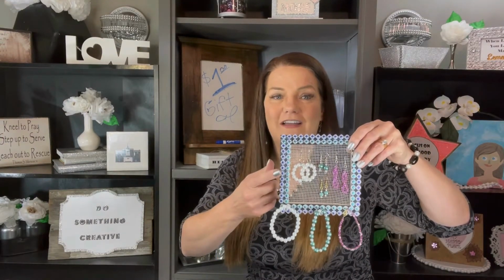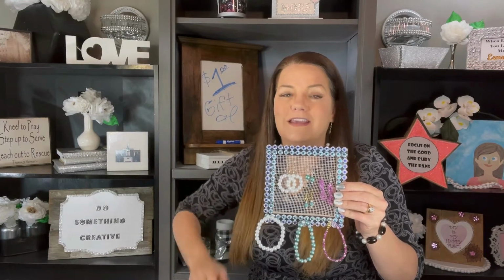How to make a Decorative Jewelry Holder 💍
In this tutorial, learn to make a jewelry holder with items from Dollar Tree. This is a great gift idea for jewelry lovers! Items used in video are: popcicle sticks, gem mesh, black marker, white mesh, beads, hot glue, scissors, jewelry making kit, and pipe cleaners.

How to make a jewelry holder.

You could use Elmer’s glue if you are making with small children.

Amazon Gorilla Dual Temp Mini Hot Glue Gun Kit
Amazon Gorilla Hot Glue Sticks, Mini Size 75ct.